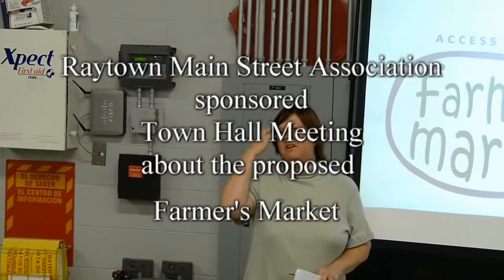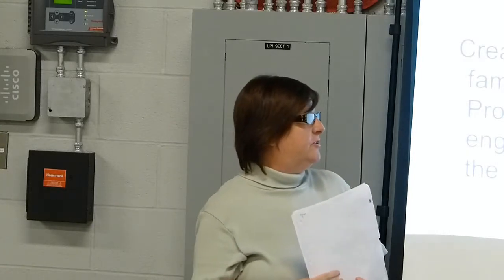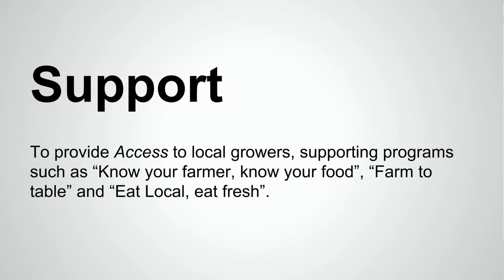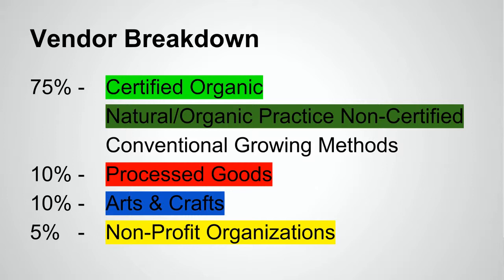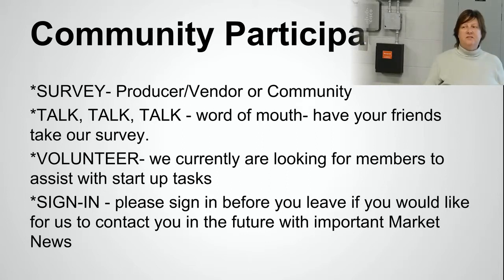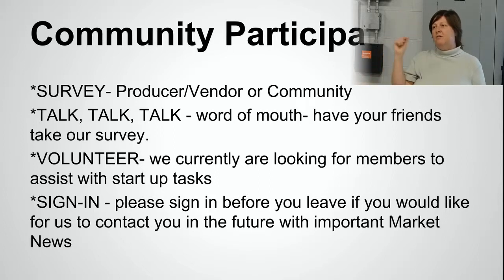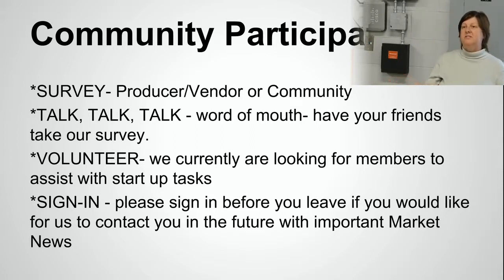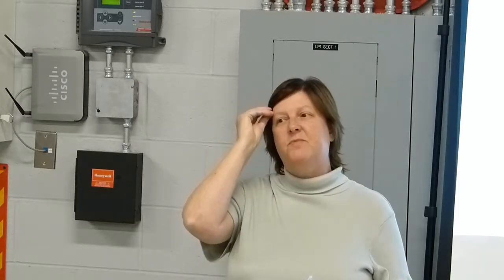Farmers Market Part 2